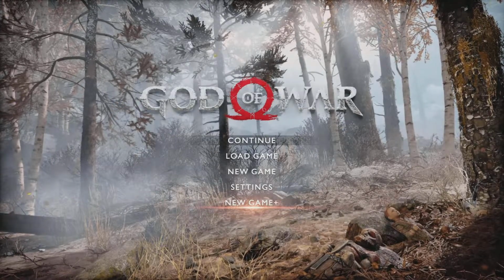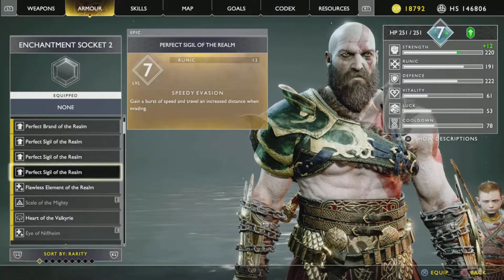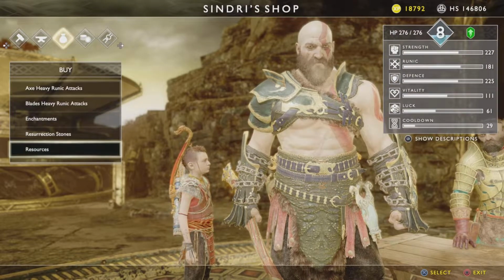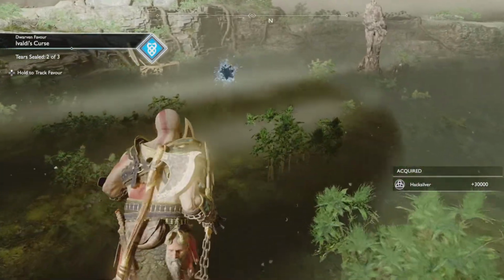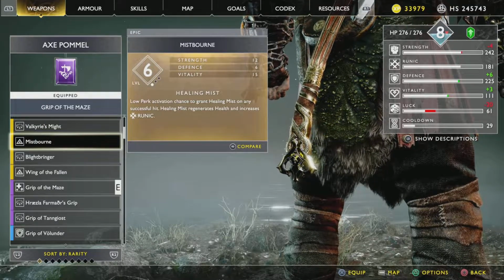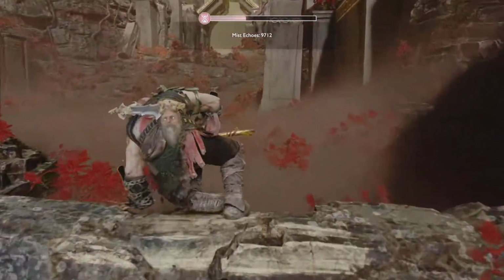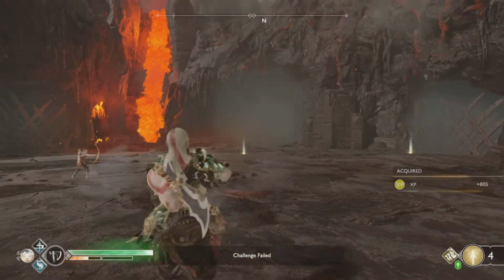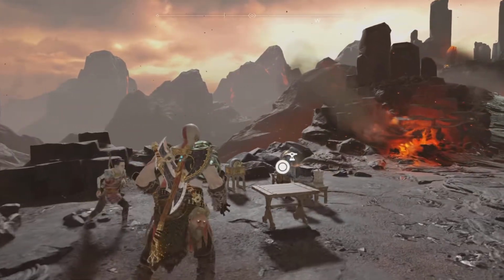Monsters from the tears of reality. [God of War 2018 (Episode 42)]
Allow me to tell you a tale of a man, or rather a god, who has fought many battles, faced beasts and monsters great and small, even slew other gods for his vengeance, but even that came at a great cost. This is the story of Kratos, the God of War, and the Ghost of Sparta. Years after the Assault on Mount Olympias, Kratos finds himself in the Realm of Midgard,  greatly wounded, me met Faye who helped to heal his wounds and nursed him back to help, someone who he grown to love, and had a chance of a peaceful live once more. Years later, Faye died of a Illness, and her last wish, was for her ashes to be scattered at the highest peak in all of Midgard, traveling with his son, Atreus, Kratos sets out to fulfill Faye last wish, but will this be a simple journey, or a trial for something else that is yet to come.
God of War 2018 is this 4 installment of the God of War Series, taking place many years after the events of God of War 3, you take on the role of Kratos in this game, the gameplay itself is a complete overhaul from the first 3 God of War games with some RPG elements and Cinermatic gameplay. I will be doing a Full Let's Play of the game, including finding collectibles, Sidequests and Optional bosses.